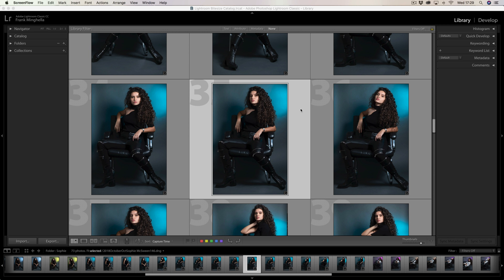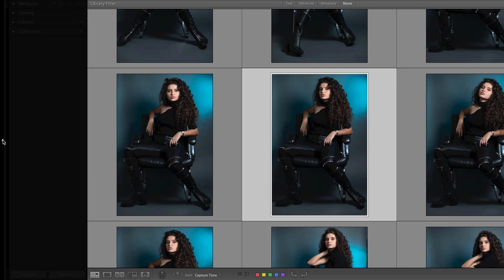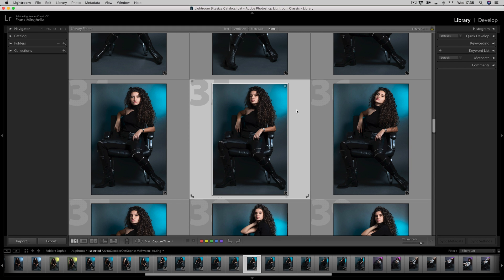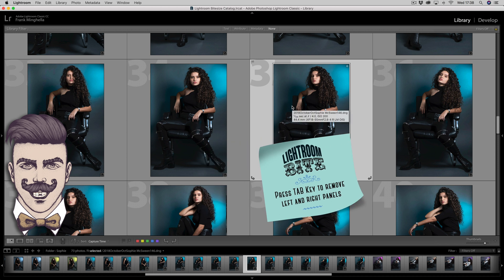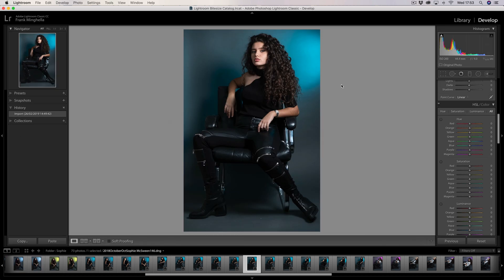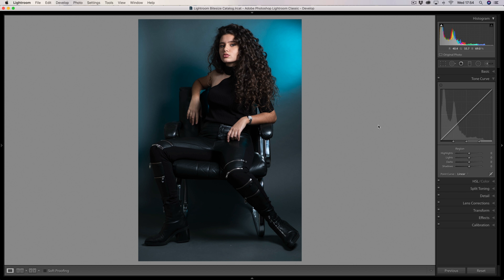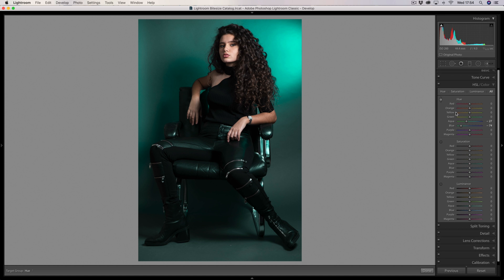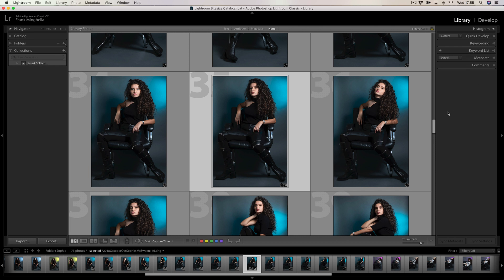How to Maximise Space in Lightroom Classic - Lightroom Bite Size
By turning on the Solo Mode and temporarily collapsing panels, working in Lightroom Classic becomes a lot clearer.

In this episode of Lightroom Bite Size we take look at how to maximise the Lightroom workspace. Solo Mode is a must. It ensures you have only one tab open in each panel and automatically closes the previously used tab.

Lights out and full screen options allow you to see your work much clearer by temporarily closing panels. All in all managing your workspace is a smart move.

Here in Liverpool I teach photography and Lightroom classes. I make learning fun with easy to follow explanations and classroom workshops. My photography walkabouts are legendary and I simply love my job.

My company is based in Liverpool city centre. Perfect Photo Company

Filmed with a Sony A7iii